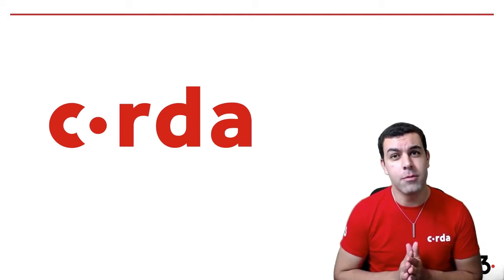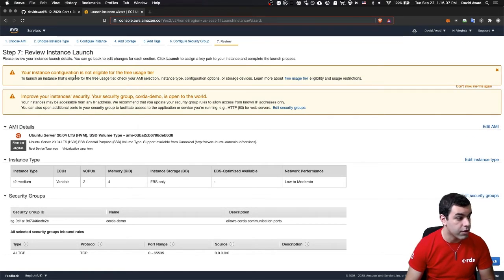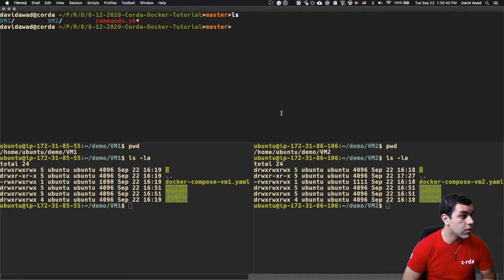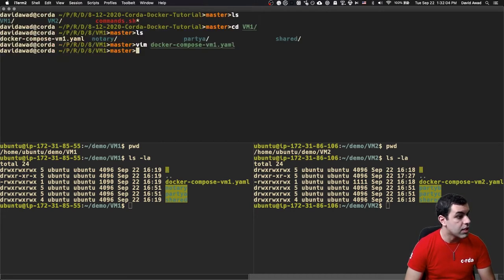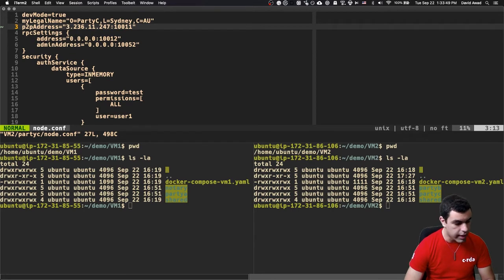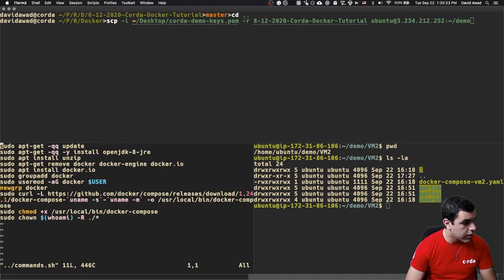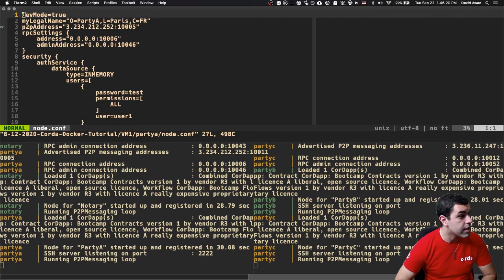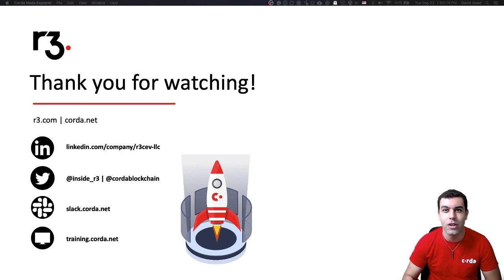Setup Corda on AWS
In this video, we'll guide you on how to get Corda set up on AWS.

Learn how to implement Corda node deployment on the AWS Cloud which offers built-in resilience and high availability and allows you to scale as the needs of the node operator change.